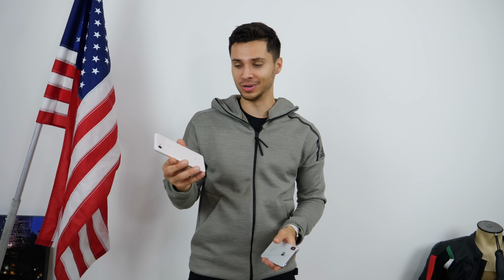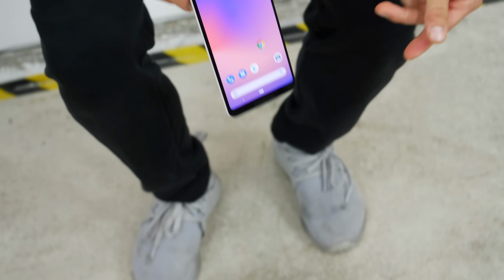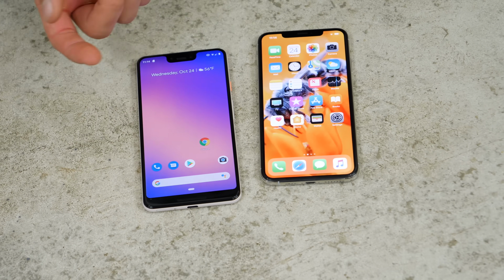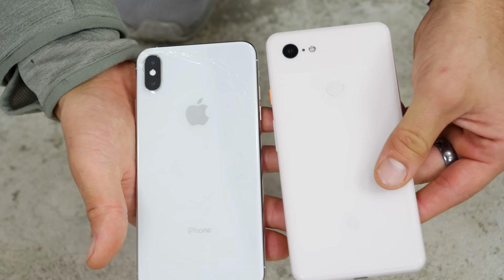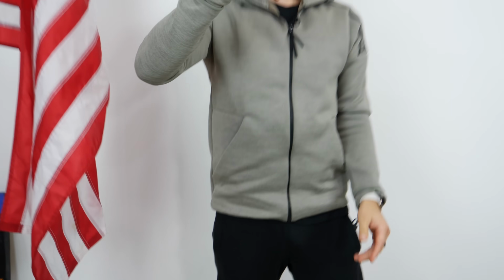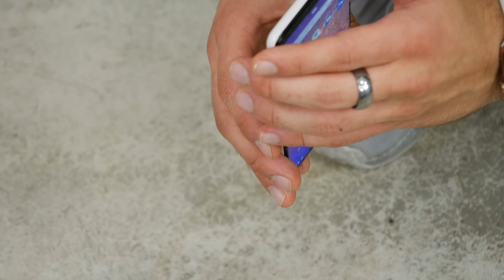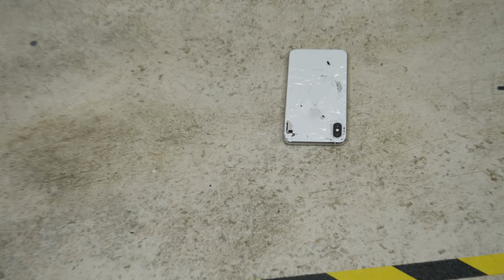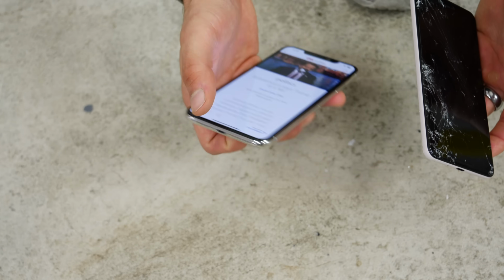Pixel 3 XL vs iPhone XS Max DROP Test! Durability Pro?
The Sleek Google Pixel 3 XL Drop Test vs iPhone XS Max! Durability Ranked! Gorilla Glass 5 vs Worlds Strongest Glass From 3, 5 & 8 Feet!